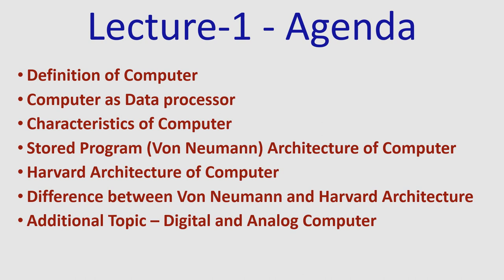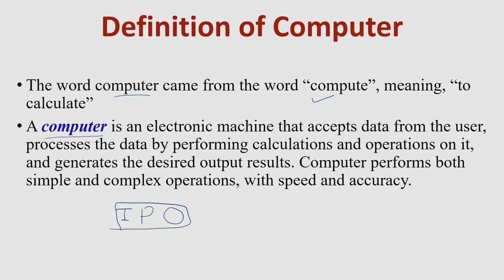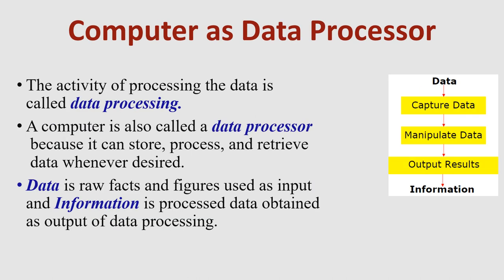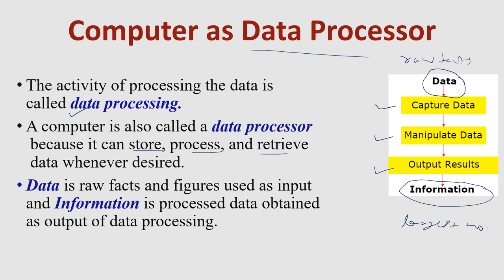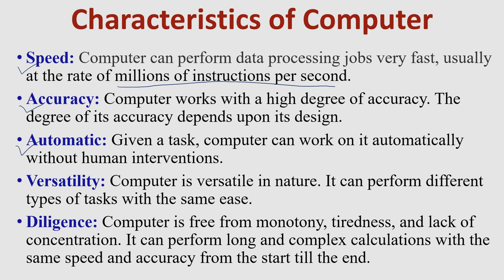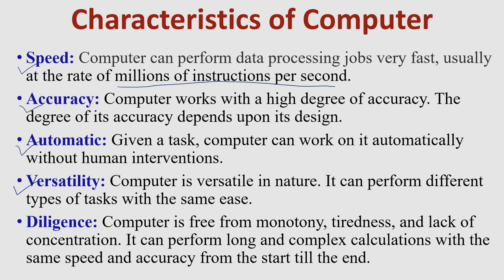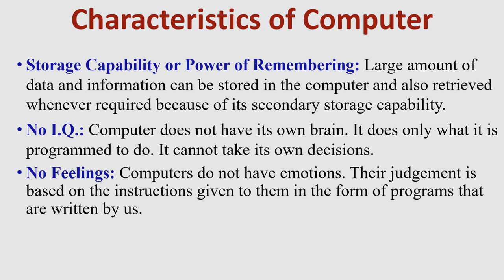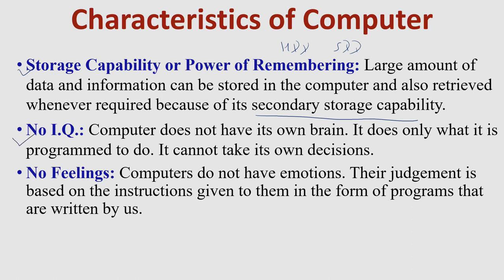Lect 1- Stored Program Architecture, Definition, Characteristics of Computer | Computer Fundamentals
This is the first video of the video lecture series on Computer Fundamentals and Programming in C and Programming For Problem Solving.  Entired syllabus will be covered in the lecture series. This video covers the topics: Definition of Computer, Computer as Data processor, Characteristics of Computer, Stored Program (Von Neumann) Architecture of Computer, Harvard Architecture of Computer, Difference between Von Neumann and Harvard Architecture and an Additional Topic – Digital and Analog Computer.
This video is mainly for B.Tech, B.E., BCA, MCA and other techincal cousers students but anyone can get benifited from this video.